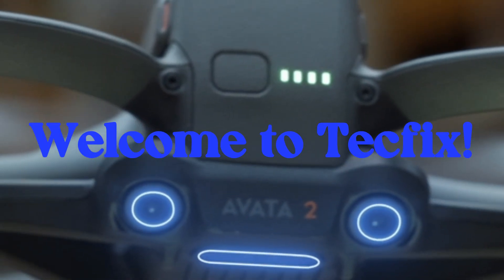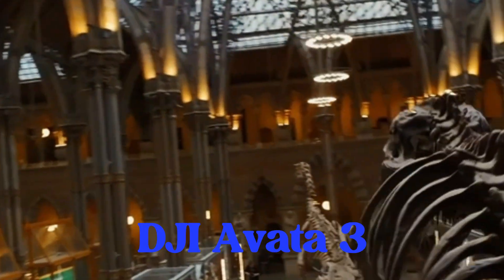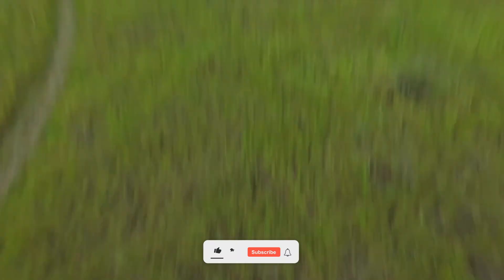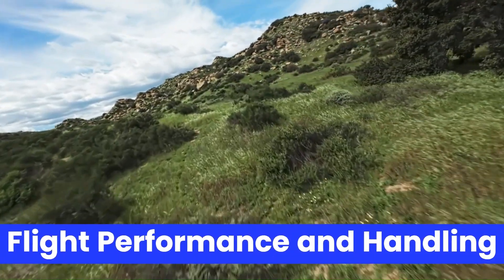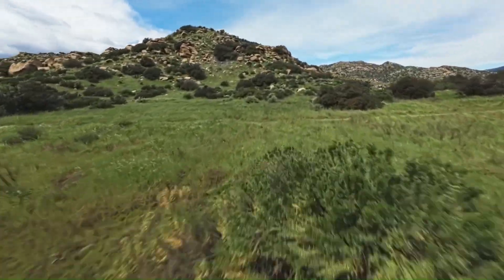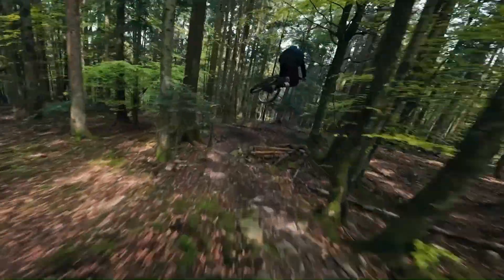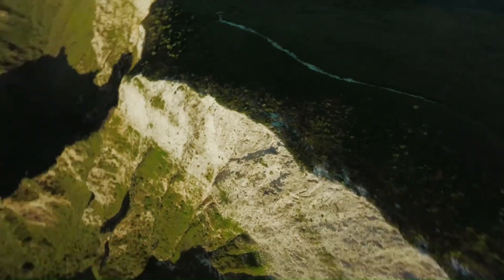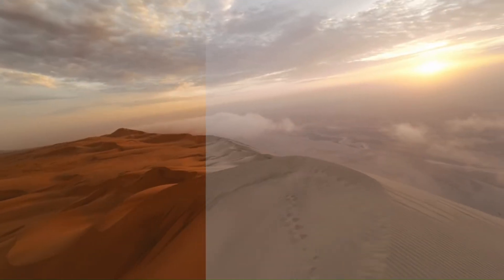DJI Avata 3 - Next Level FPV Drone Review & Features!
The DJI Avata 3 is here, and it’s changing the FPV game! In this video, we’ll take a closer look at its design, performance, and all the exciting new features DJI packed into this powerful drone. From smoother flight controls to enhanced camera quality, the Avata 3 is built for both beginners and professionals who want the ultimate FPV flying experience.

On TecFix, we break down the latest tech so you know exactly what’s worth your money. Whether you’re into cinematic FPV, aerial photography, or just love flying drones, this video will give you everything you need to know about the DJI Avata 3.